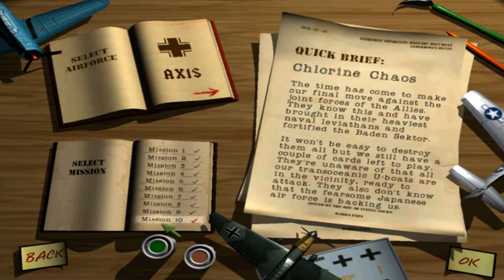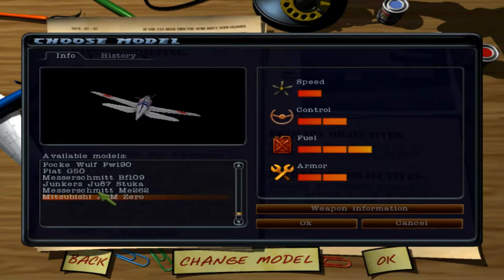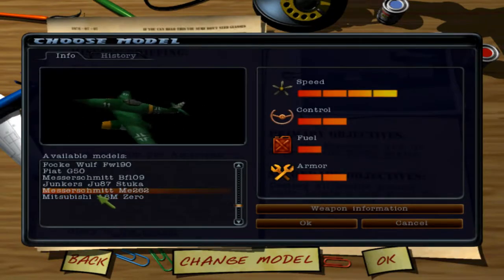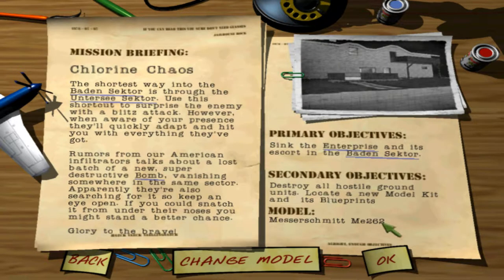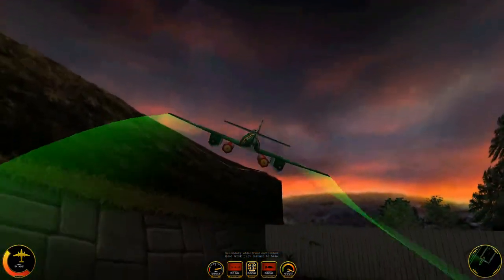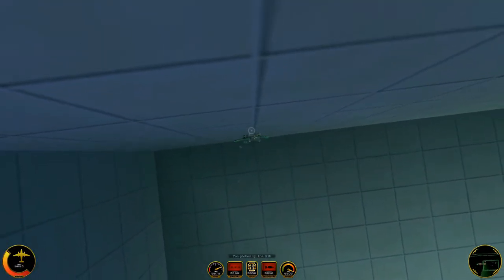Let's Play Airfix Dogfighter Axis Campaign Part 10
Today ACE finally finishes his Let's Play of the Axis Campaign for the classic Air combat game called Airfix Dogfighter.  In this final video we will be taking the Me262 out once again to drop Nukes on an allied carrier in the backyard pool.